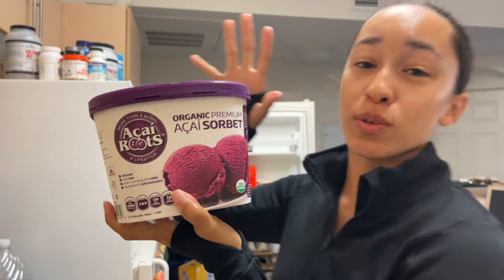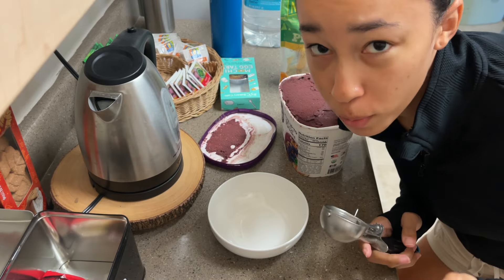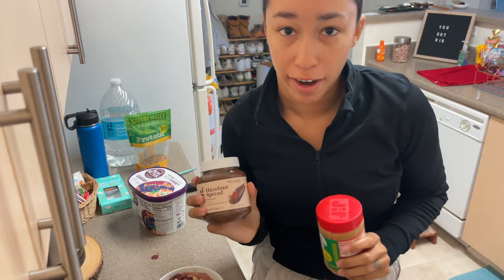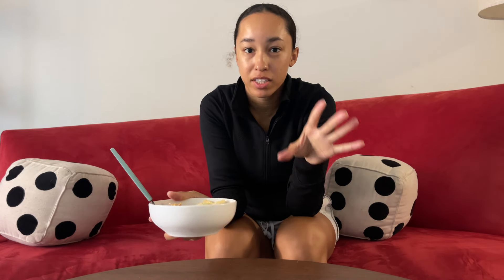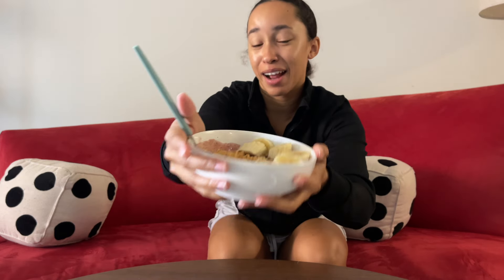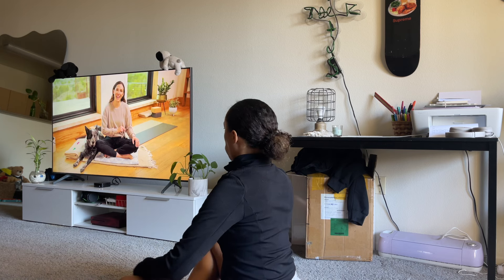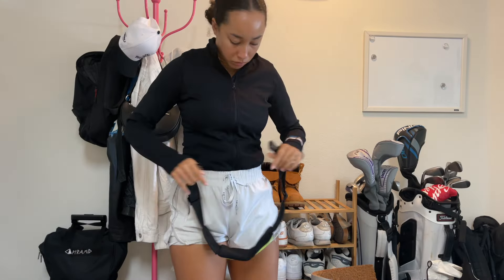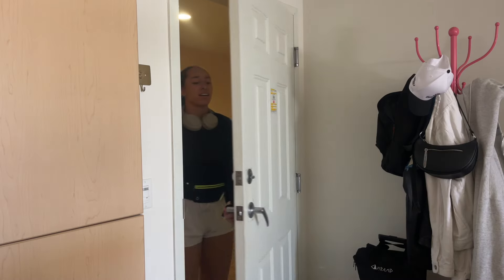7 AM *PRODUCTIVE* Morning Routine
Let's set the tone for the rest of our week, by following the most productive morning routine!
In today's video, I take you through my productive and realistic morning routine to prep for the rest of the day.